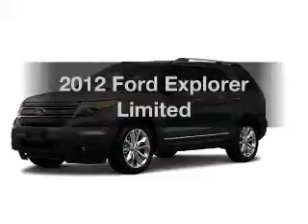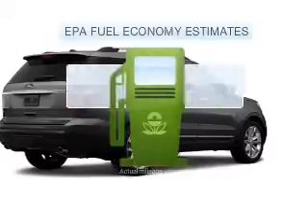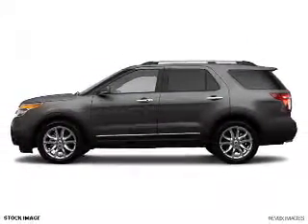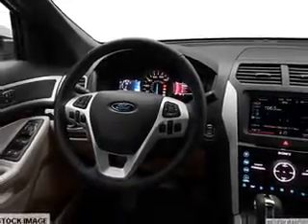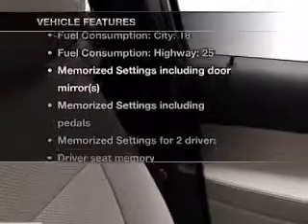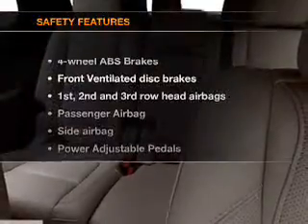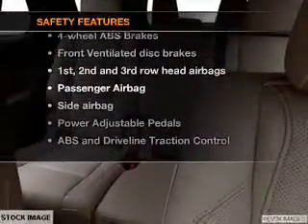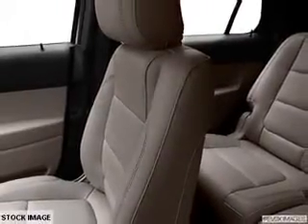2012 Ford Explorer - Ann Arbor MI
Year: 2012
Make: Ford
Model: Explorer
Trim: Limited
Engine: 3.5 liter 6 cylinder 24 valve
Transmission: 6-Speed Automatic
Color: Sterling Gray Metallic
Mileage:
Address:
3480 Jackson Ave